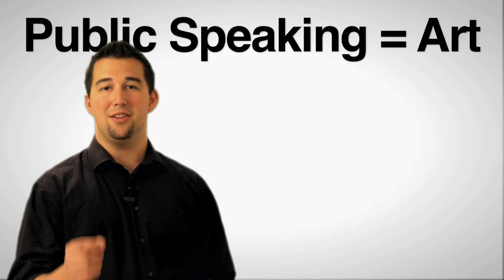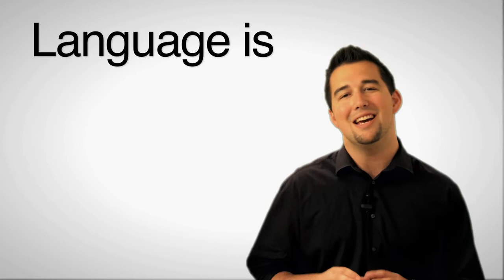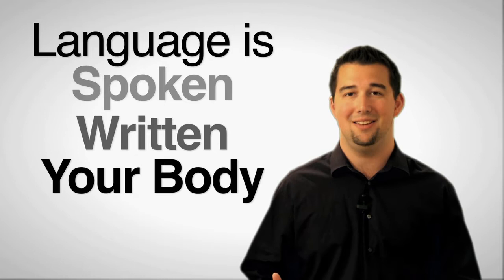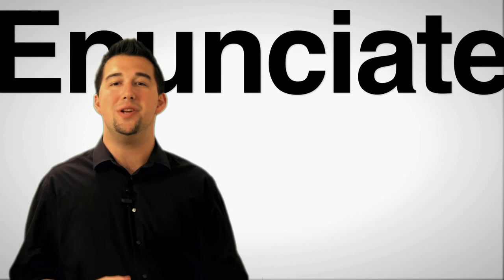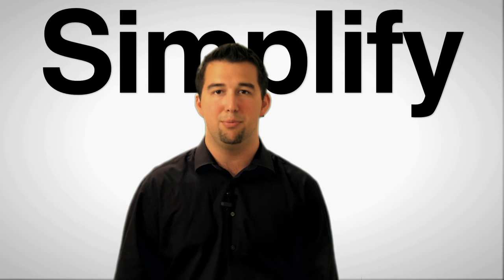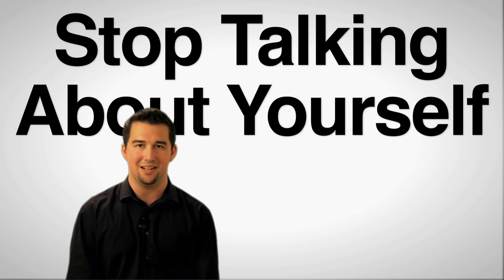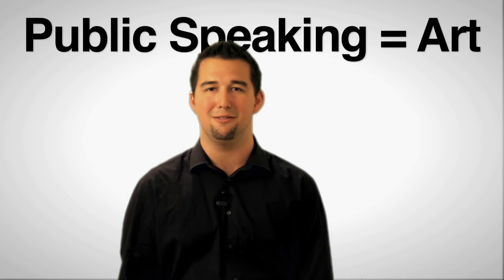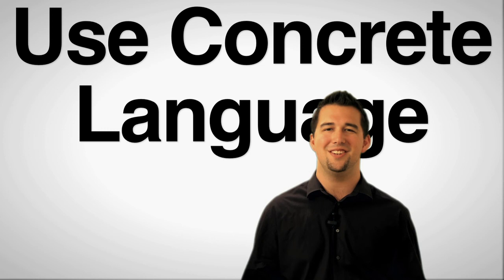Art and Language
Public speaking is an art and language is your color palette. Learn to use concrete language and make your conviction contagious.